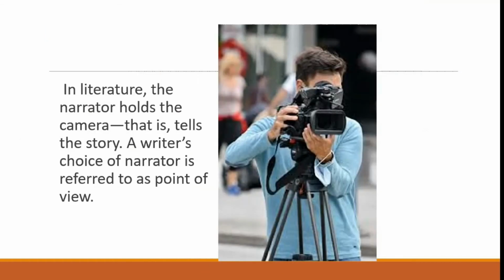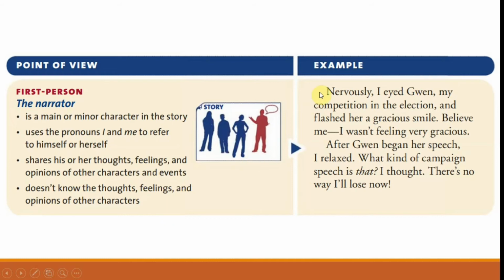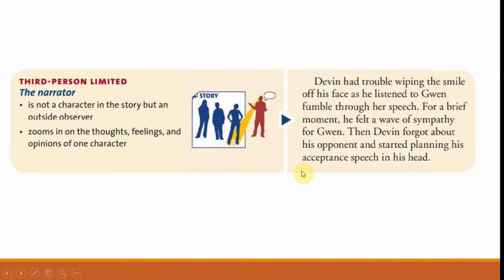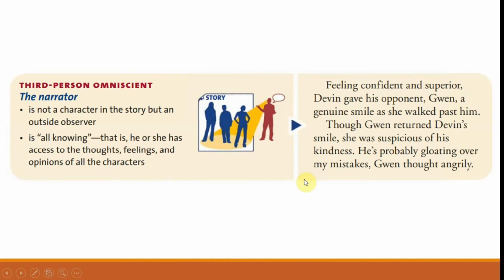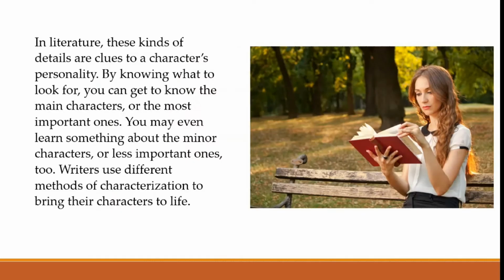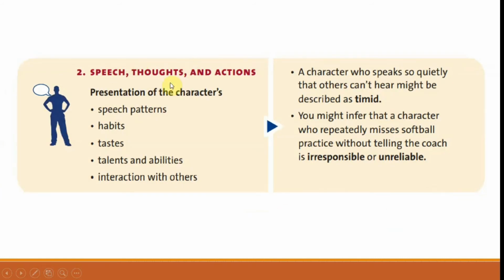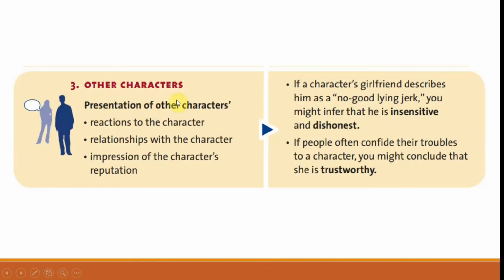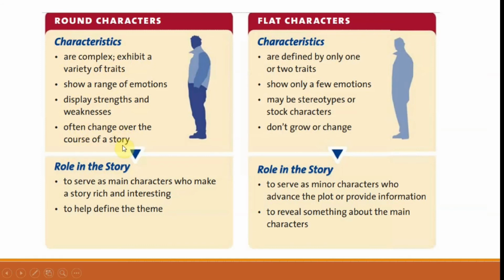Literary Analysis Workshop.